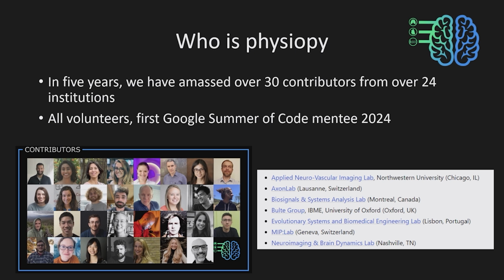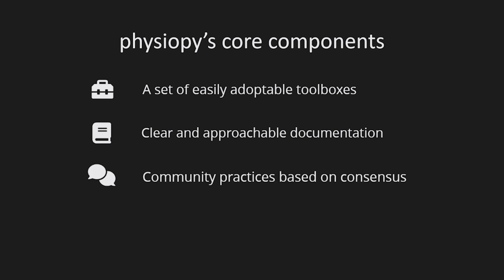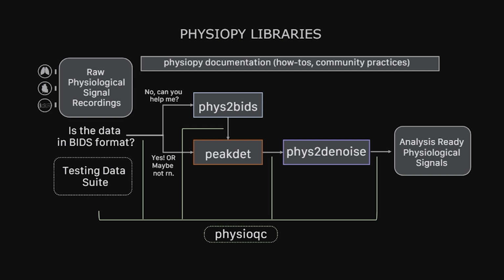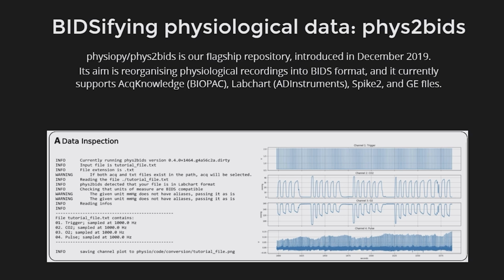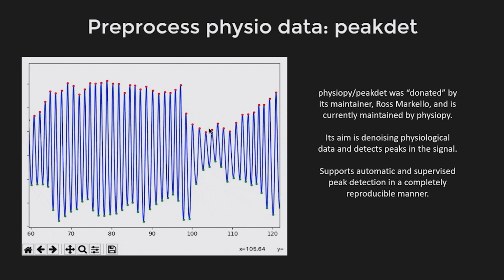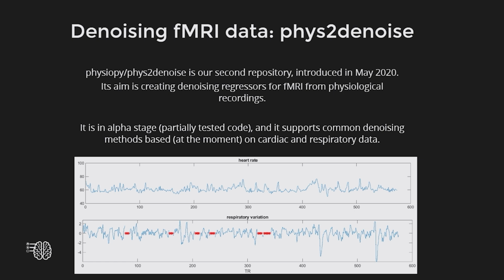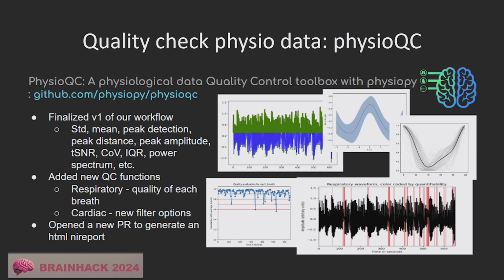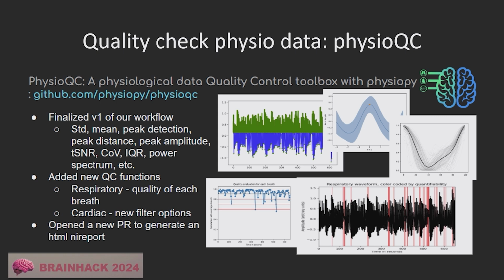OHBM 2024 | Oral Session | Roza Bayrak | Physiopy: a Python suite for handling physiological data…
Session: Software Demonstration
Part 2
Title:  Physiopy: a Python suite for handling physiological data recorded in neuroimaging settings.
Speaker: Roza Bayrak
Abstract: Functional Magnetic Resonance Imaging (fMRI), a pivotal tool for neuroscientific research, leverages blood oxygenation levels to infer neural activity. However, its reliance on hemodynamic responses also renders it sensitive to various physiological processes affecting blood oxygenation. This dual nature presents both challenges and opportunities: while these physiological factors can introduce confounds in interpreting neural signals [1], they simultaneously offer valuable insights into essential human functions encompassing cognition, emotion, and health [2-4]. To this end, we underscore the necessity of acquiring concurrent physiological data such as cardiac and respiratory activity, gas exchange metrics (O2/CO2 levels), and skin conductance. Adoption of concurrent physiological signals is growing within the neuroimaging community, reflecting a broader appreciation of physiological dynamics in brain imaging studies. Emphasizing the critical role of physiological monitoring in fMRI data quality, physiopy is  a dynamic, collaborative initiative designed to streamline the integration of physiological data with fMRI research. The foundation of physiopy rests on four key pillars: (1) Accessible Software Suite: Offering a range of user-friendly software tools specifically tailored for efficient physiological data processing, (2) Comprehensive Documentation: Ensuring clarity and ease of use through detailed guides and instructional materials, (3) Community-Driven Practices: Fostering a culture of shared knowledge and collaborative development of best practices, and (4) Engaged Community: Cultivating an active network of users, developers, and researchers, all united by a shared interest in the integration of physiology within neuroimaging research.